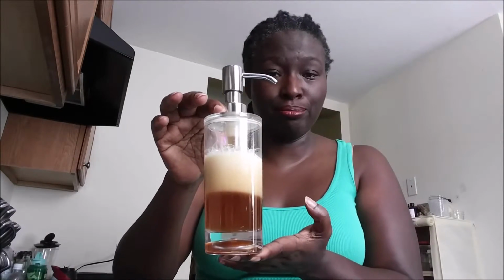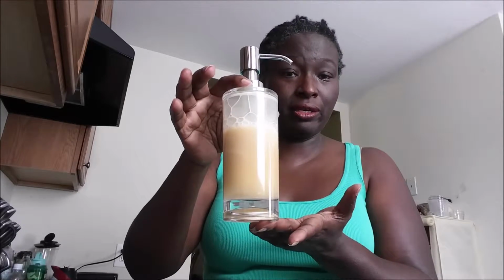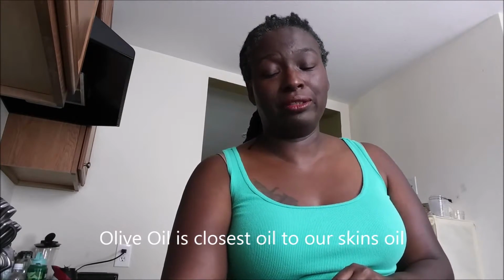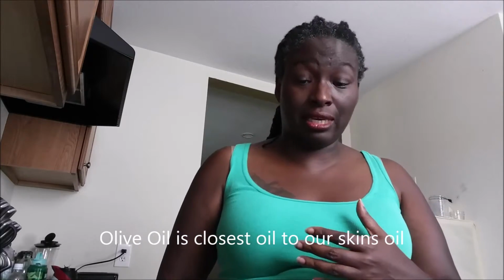Black Soap and Honey PT 1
I'll be talking about the ingredients and the healing properties they posses